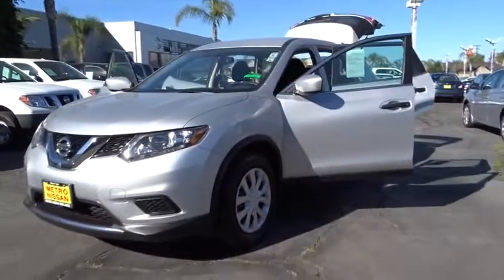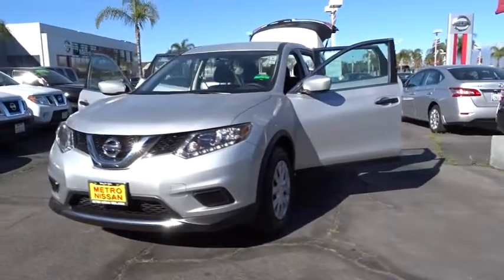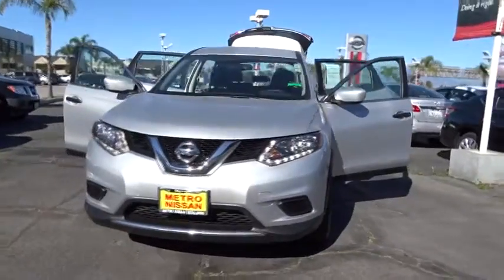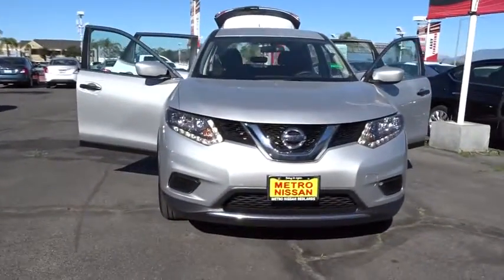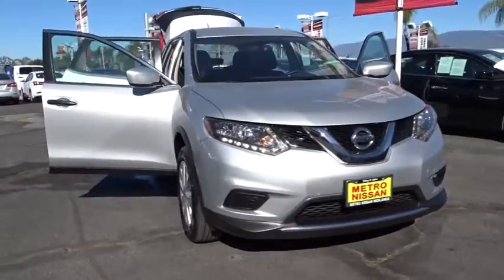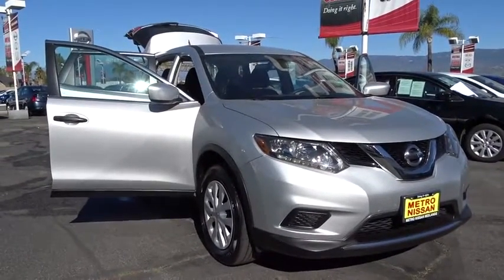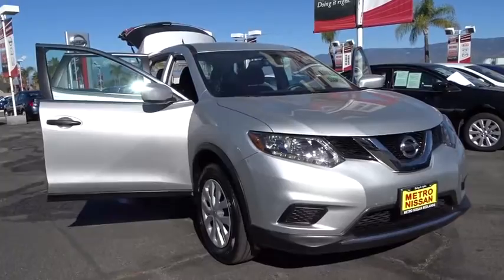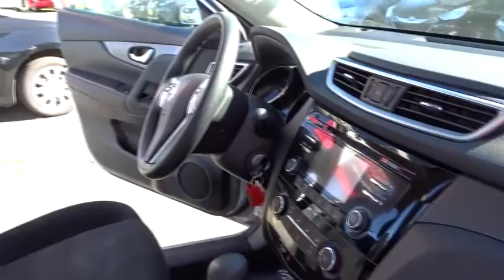2016 Nissan Rogue San Bernardino, Fontana, Riverside, Palm Springs, Inland Empire, CA P9000R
2016 Nissan Rogue